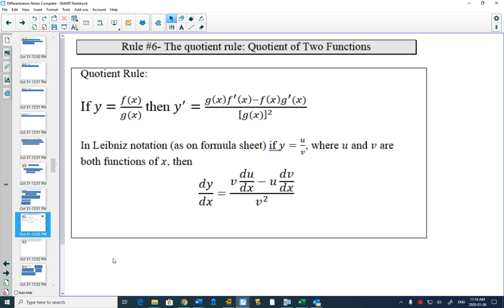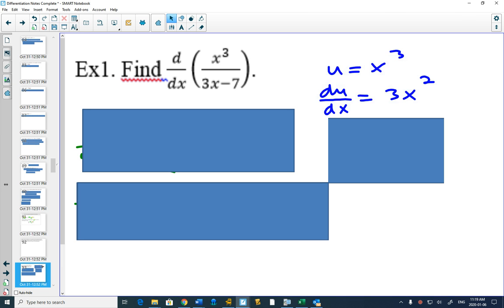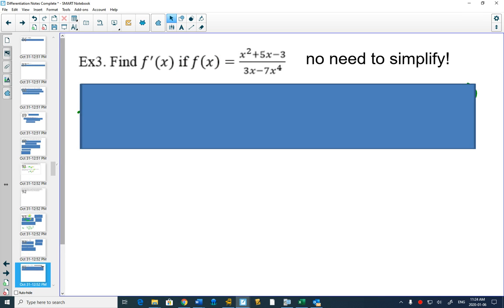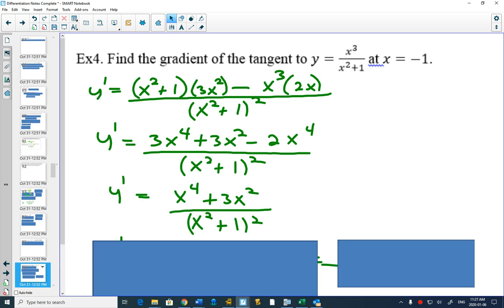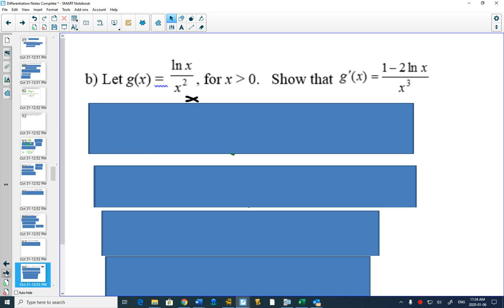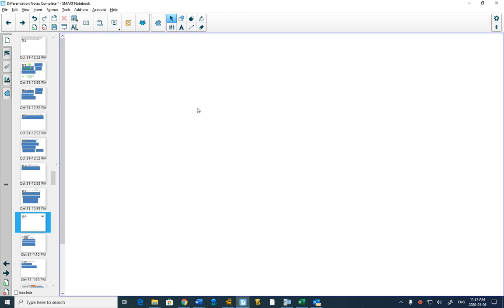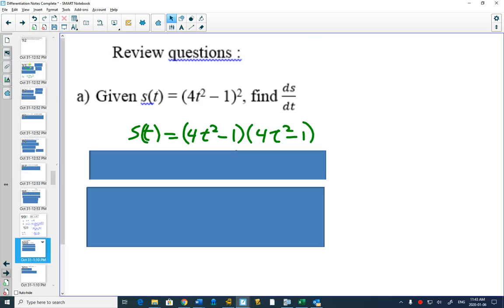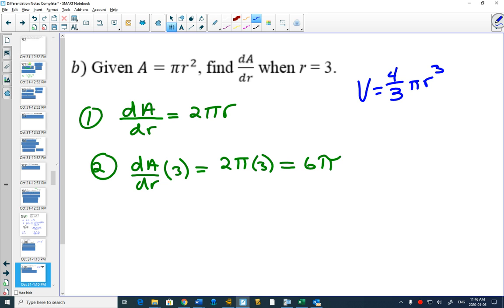42IB The Quotient Rule